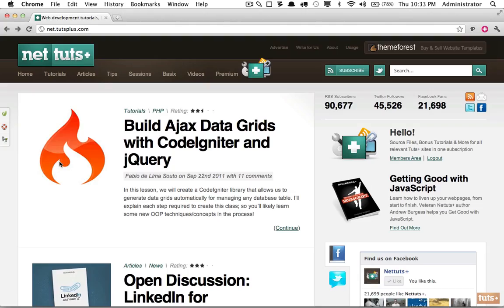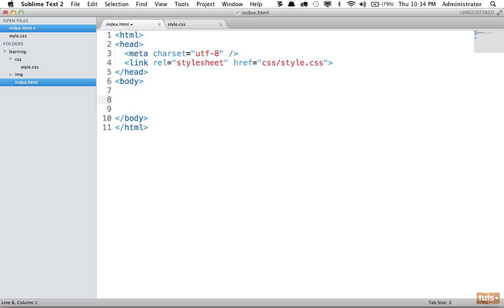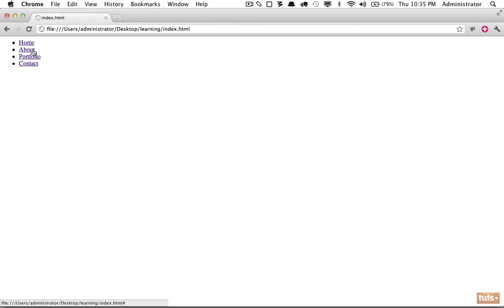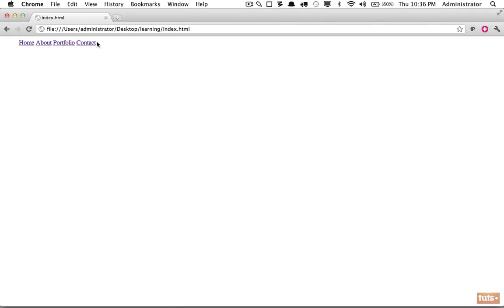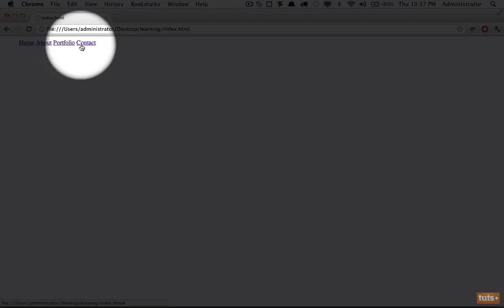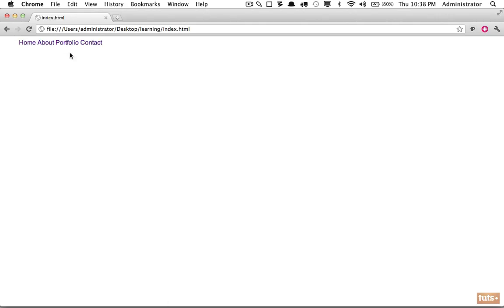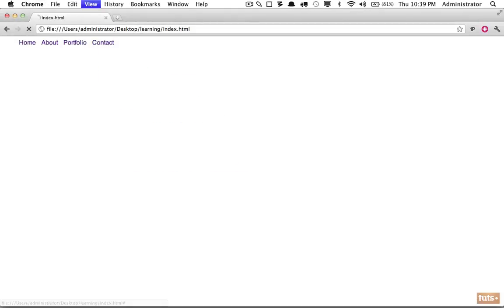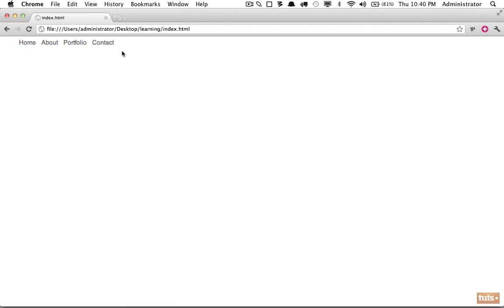Day 16 NavigationLists